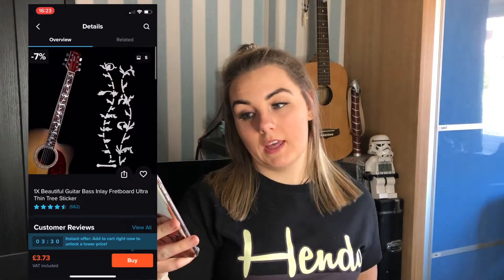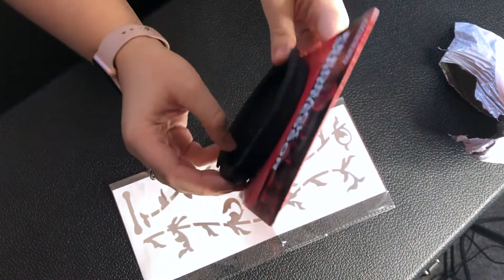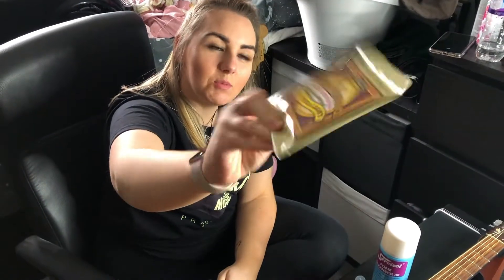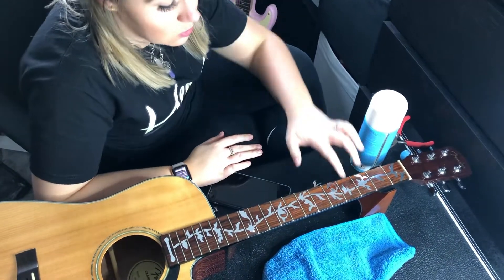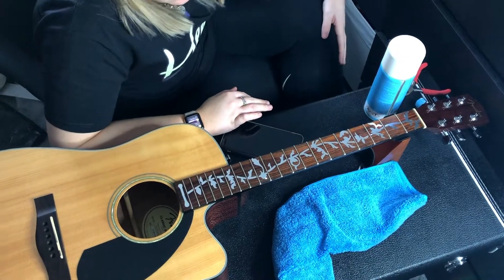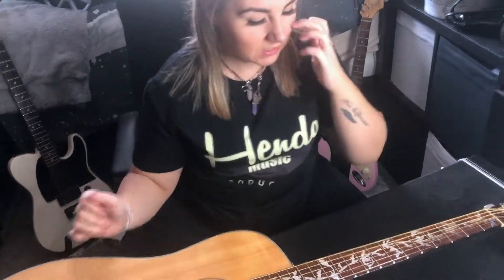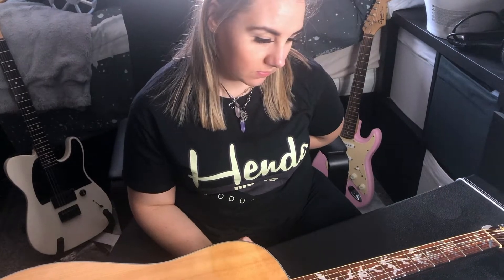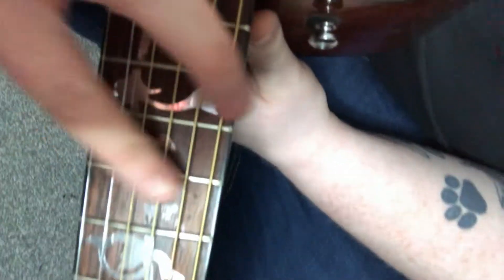Tree Of Life Guitar Inlay Sticker Fretboard DIY From Wish! (Unboxing/Review)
Hey guys
I thought I would add a fresh face to the Hendo Reviews Channel so this is my girlfriend "Kayleigh"
we ordered some more guitar accessories from Wish, a Tree Of Life Guitar Bass Inlay Sticker Fretboard DIY Decoration Markers Silver.
So in this Video Kayleigh will be unboxing and reviewing it and putting it on my Fender CD-60SCE Acoustic Guitar and giving my guitar a good clean and re-stinging!
also watch all the way to the end you might see a sneak peak at our baby Ruby-Rae!

Equipment used in video:

* Fender CD-60SCE
* Foam spray
* Dunlop Lemmon Oil
* Ernie Ball Earth-wood strings size 10